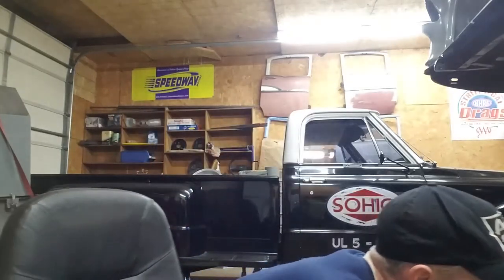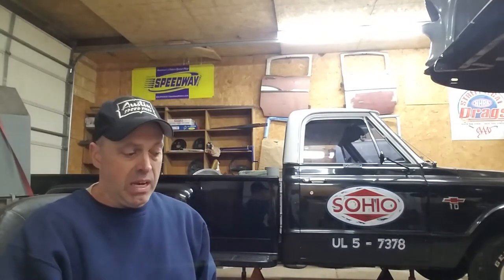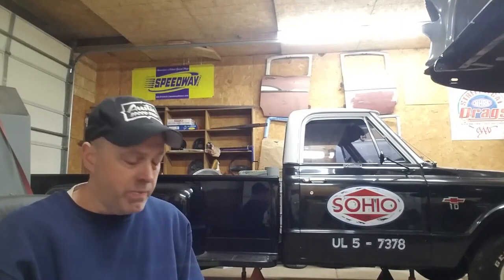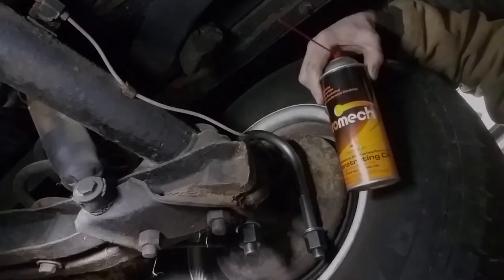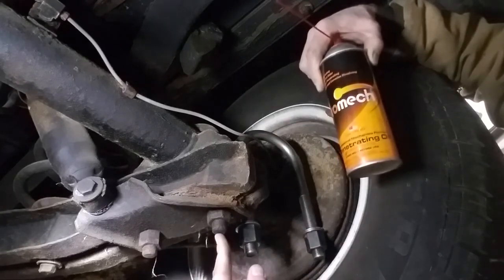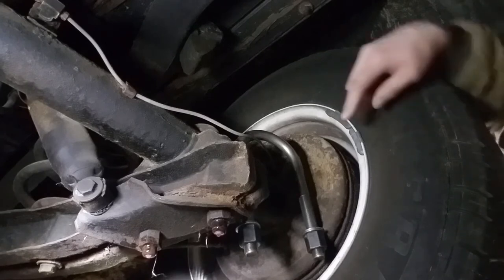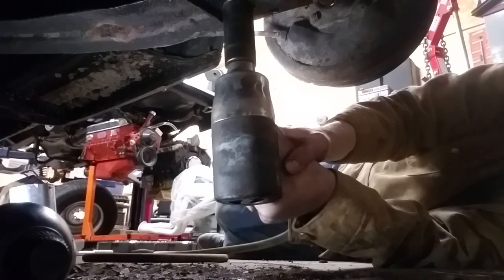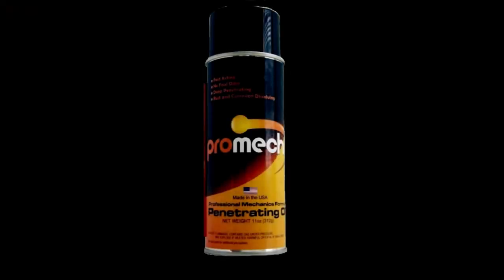Removing the U-bolts from a classic Chevy pickup with 50 year old Midwest rust!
Rick's video of a corroded U-Bolt release using promech oil. Rick has been hot rodding and drag racing for over 30 years. He was trained as a diesel mechanic in the US Army and is a Master Mechanic. However, while his job changed to law enforcement 20 years ago, he hasn't given up working on cars. He currently drag races a fully restored 1955 Chevy police car. Currently, Rick is working on a complete restoration of a 1968 Chevy C-10 pickup. Without Promech, the disassembly and reassembly of this 1968 Chevy would have been much more difficult. This truck is very sentimental as it represents the exact truck used with his father's Gas Station -- SOHIO, back in the 60s, so mechanical integrity of each part is imperative! A job made just for Promech!